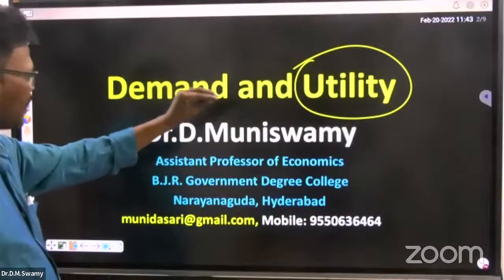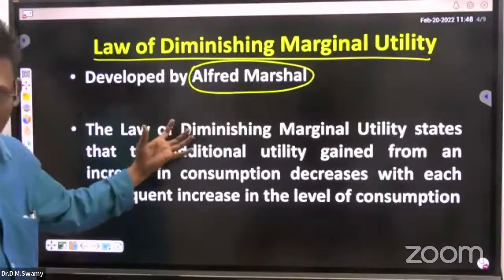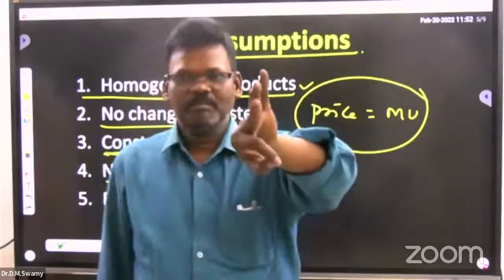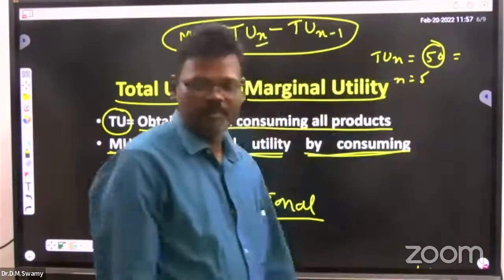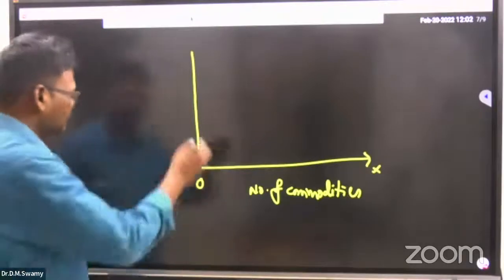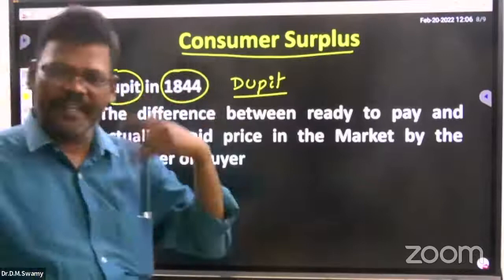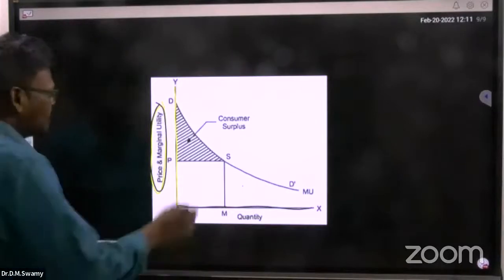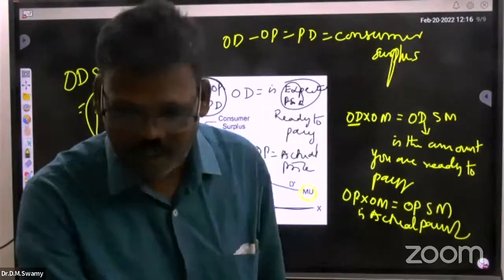UG 1st Semester Economics (English Medium)